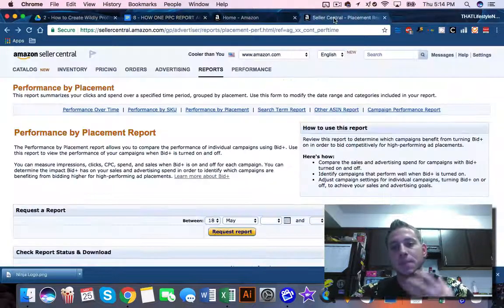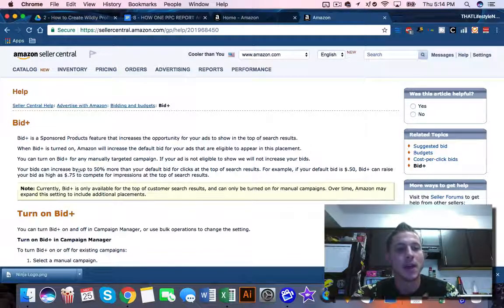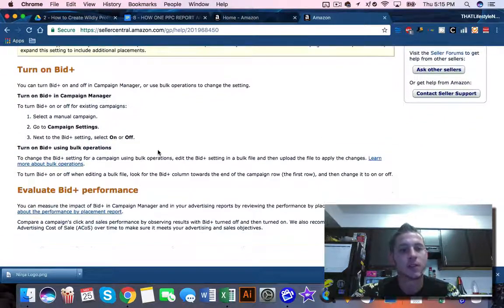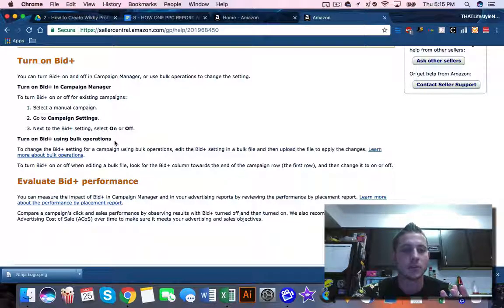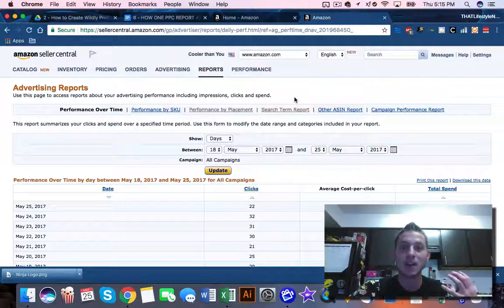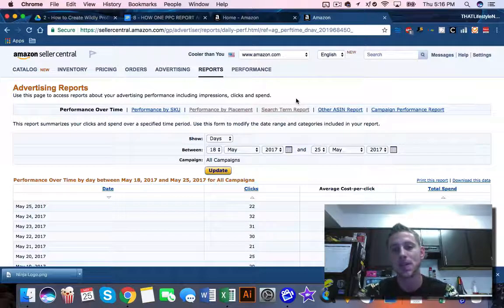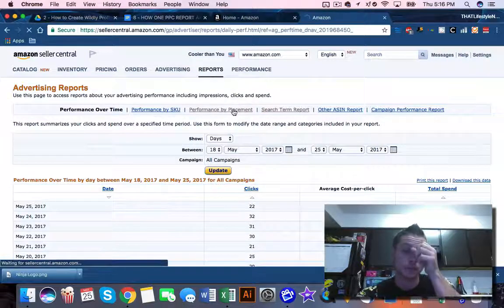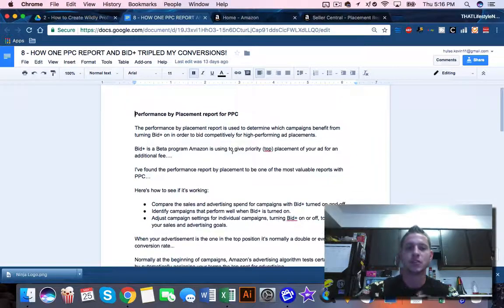9 kevin david amazon fba HOW ONE PPC REPORT AND BID TRIPLED MY CONVERSIONS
9 kevin david amazon fba HOW ONE PPC REPORT AND BID  TRIPLED MY CONVERSIONS